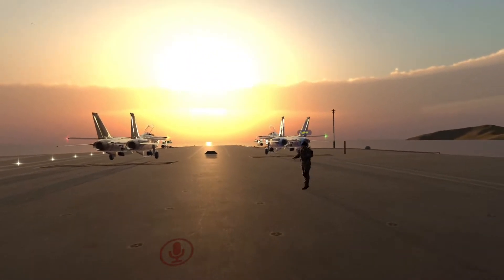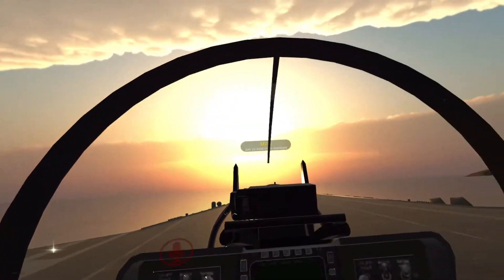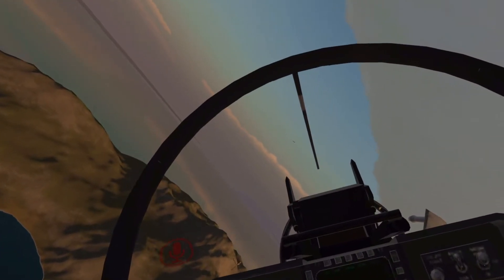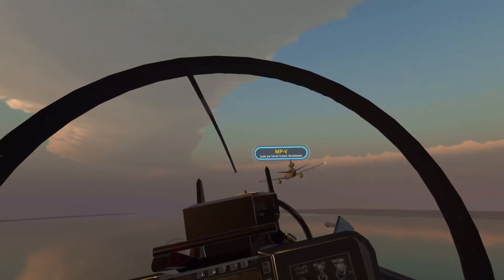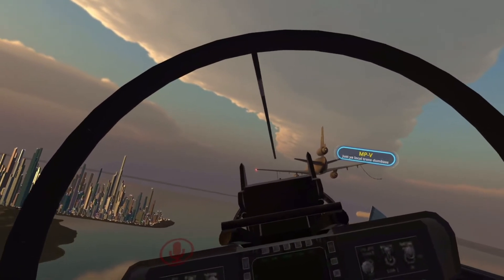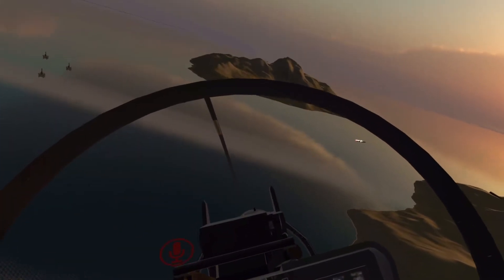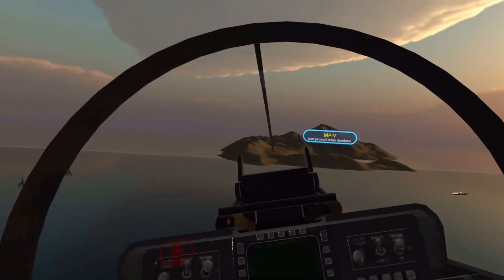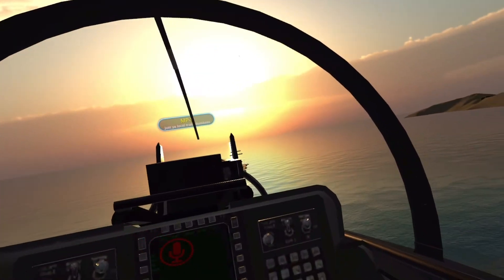(VRChat) How to Air Refuel - Aircraft Carrier Jets: F14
Tutorial on how to air-refuel jets from the air tanker in Aircraft Carrier Jets F-14 World. Takes a lot of practice.
Special thanks to MP-V for demonstrating this technique.

VRChat World = Aircraft Carrier Jets: F-14
(PC/Quest)